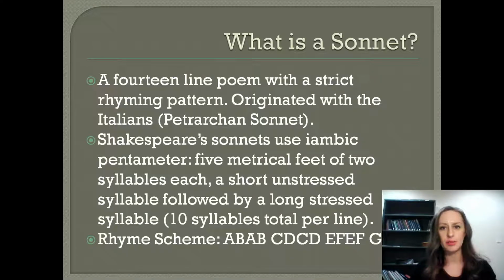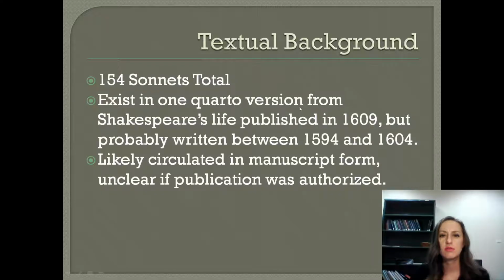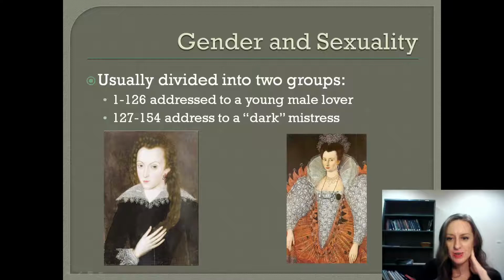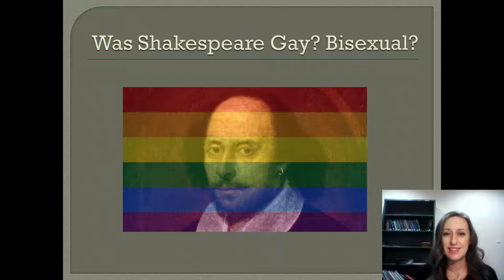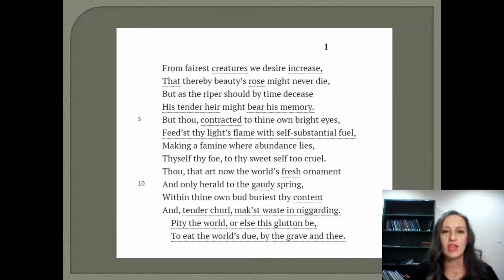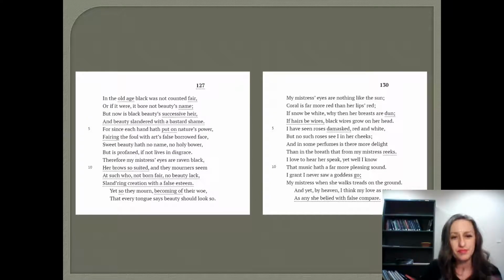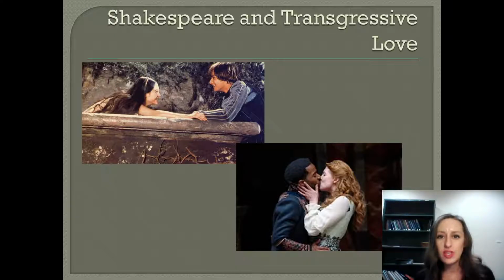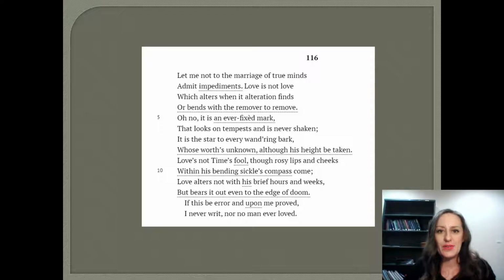Week 6 Lecture Video: The Sonnets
In this video, I give an overview of Shakespeare's Sonnets, some of the big themes and topics of gender, sexuality, and transgressive love, and look at a handful of them in closer detail.